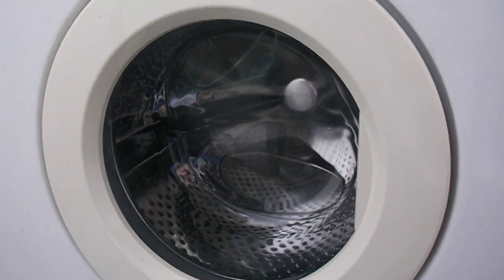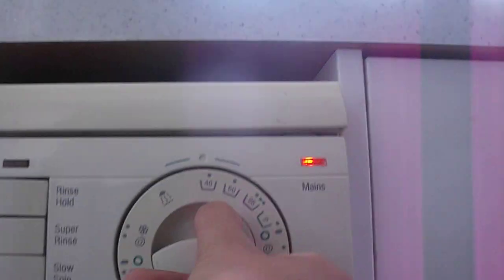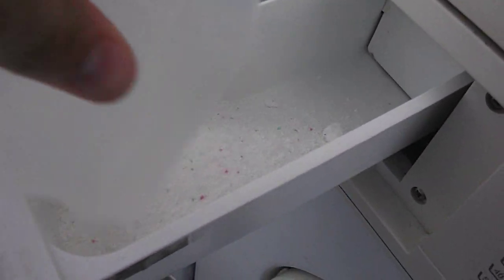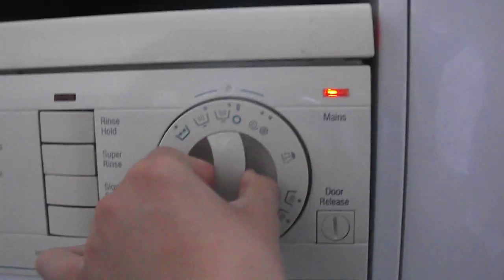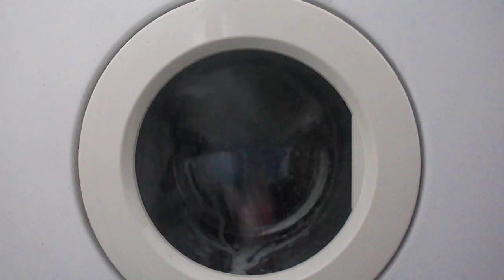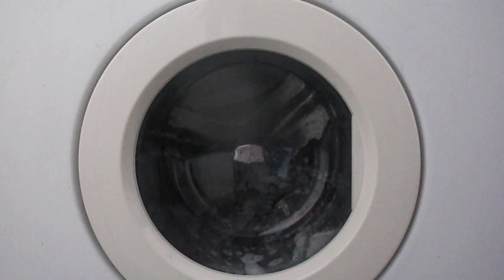Hotpoint WM31 Coloured Synthetics 50'c part 1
Hello guys so here is another cycle on my Hotpoint WM31!! the coloured synthetics 50 cycle!! Had a small load of whites that needed doing so thought this was the best cycle. Should be finished filming every cycle by the end of this week!!